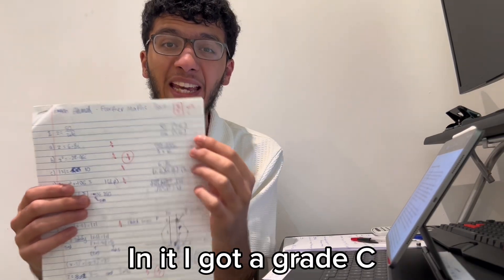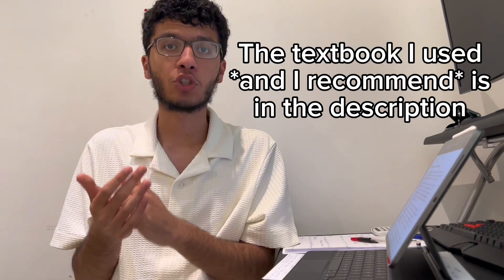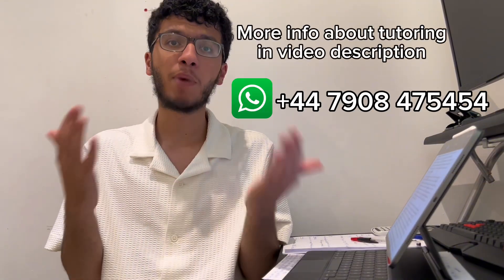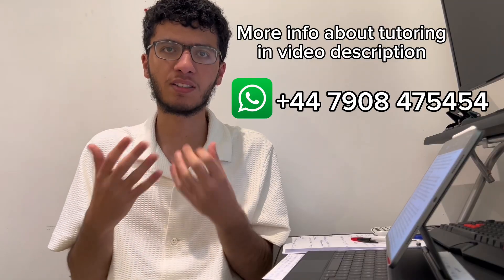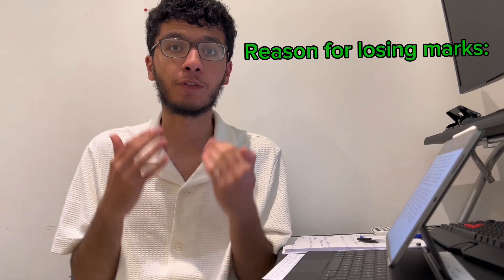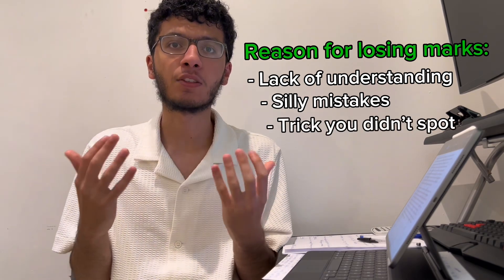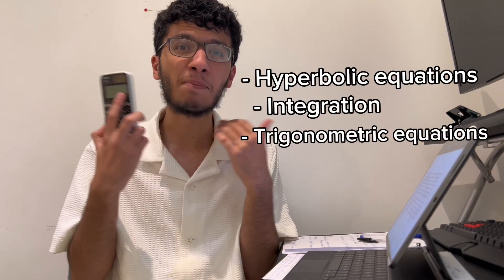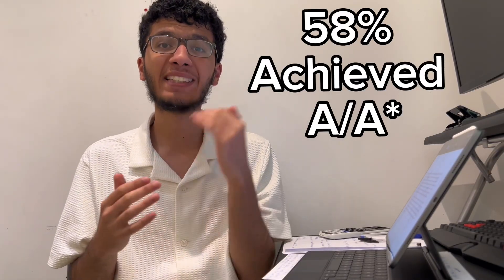How to get A* in A level FURTHER MATHS | Explained In 5 minutes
Further maths is hard, however not impossible, so today I explain my top tricks to help you get an A* in further maths.

(Prices are shown on WhatsApp btw)

Core pure 1

Core pure 2

There are also books for the optional modules which are also great, but I didn’t include them here as otherwise the list would be too long.